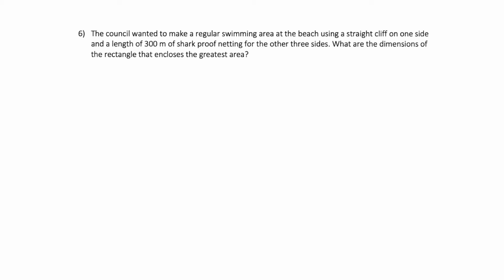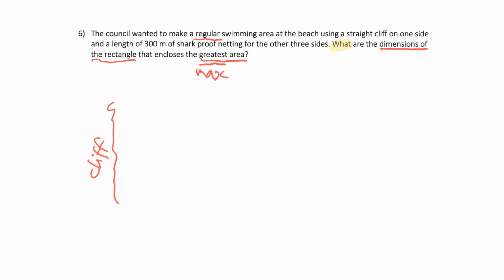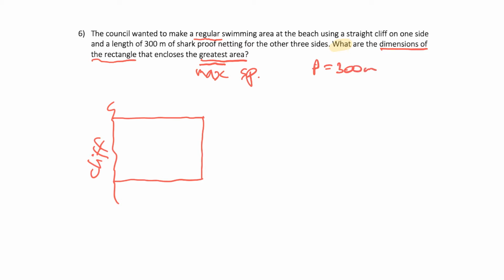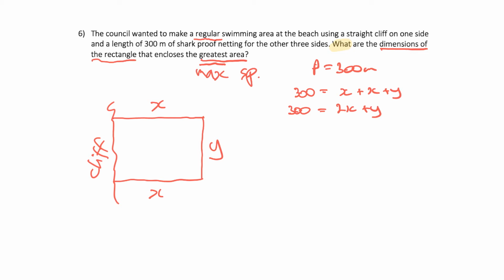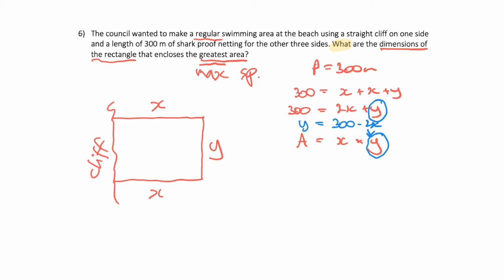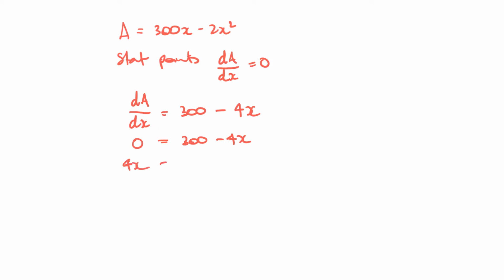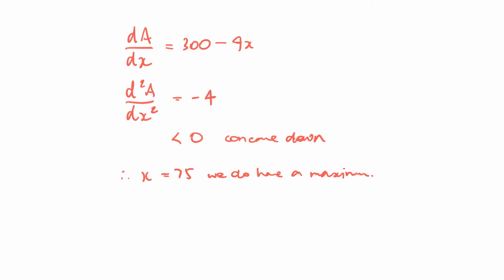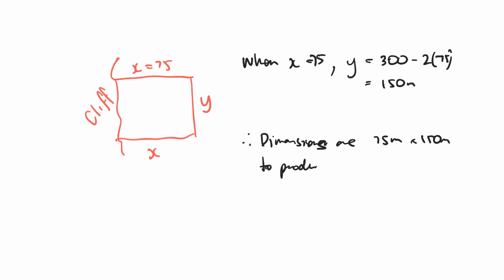Max & min Eg 6